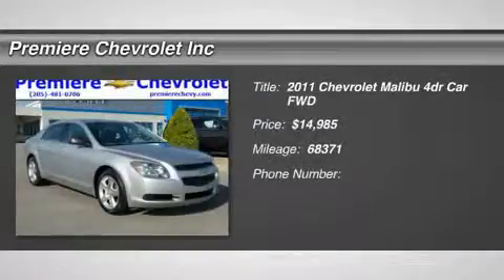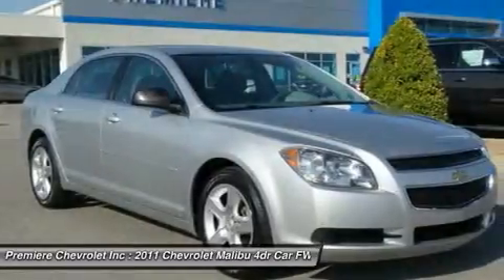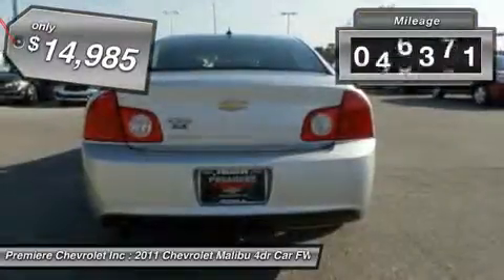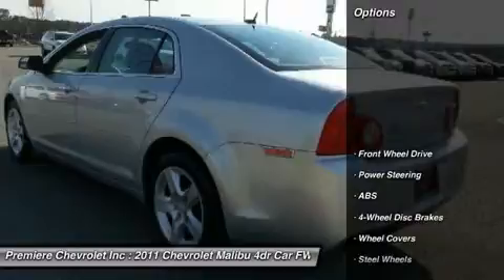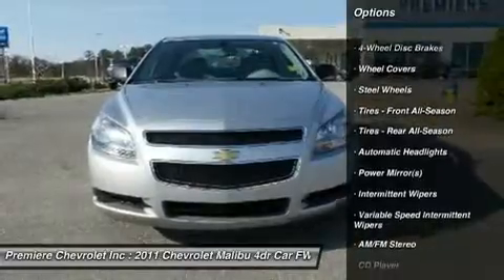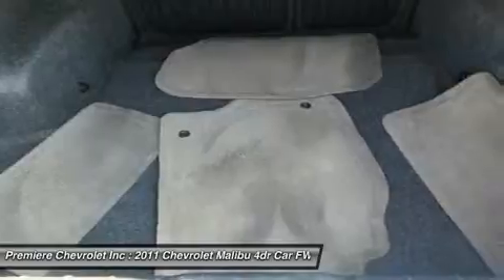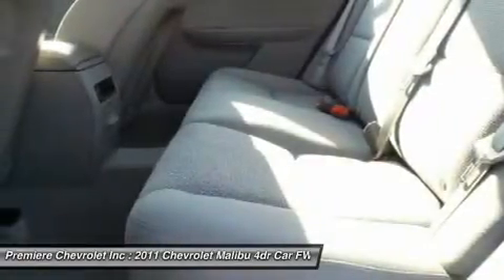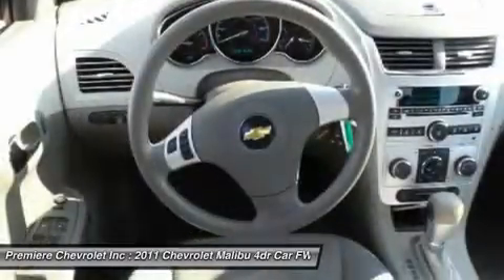2011 CHEVROLET MALIBU Bessemer, AL 17104A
2011 CHEVROLET MALIBU Bessemer, AL
Stock# 17104A

Premiere Chevrolet Inc
4990 Premeire Parkway

You'll love this 2011 Chevrolet Malibu. This is a car you'll want to take home. With 68371 miles, it features Automatic transmission and an exterior color of Silver Ice Metallic. Call us and be the first to open the car door today!